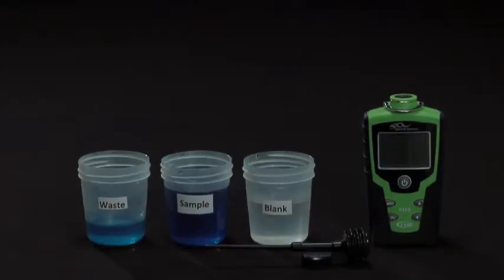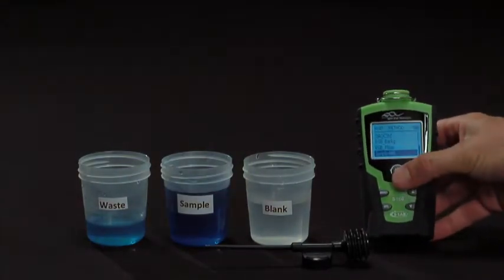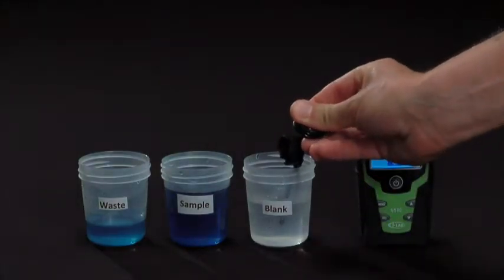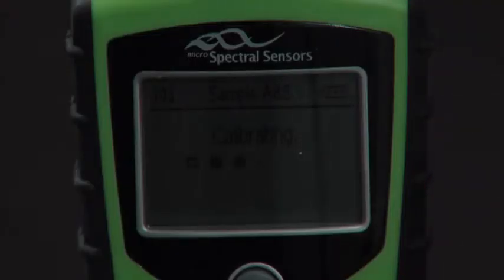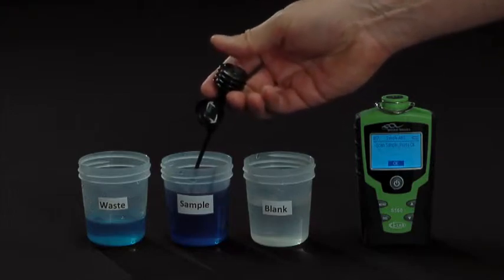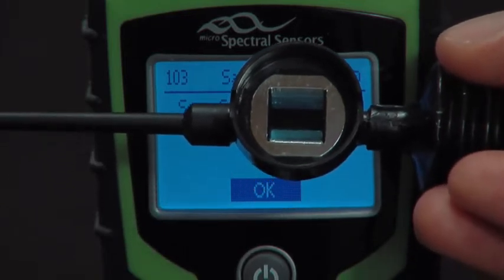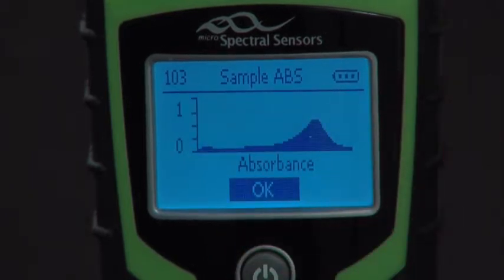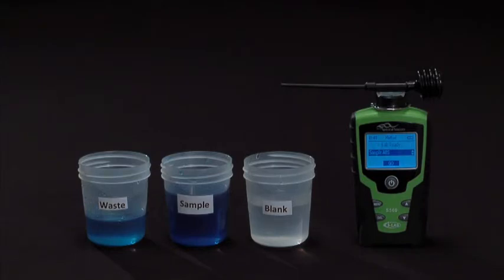i LAB Samplette Adaptor Demonstration Video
This video demonstrates the i-LAB Hand Held Analyzing Spectrometer using the reusable/disposable Sampling Pipette (Samplette).